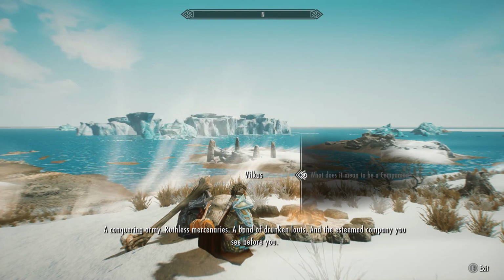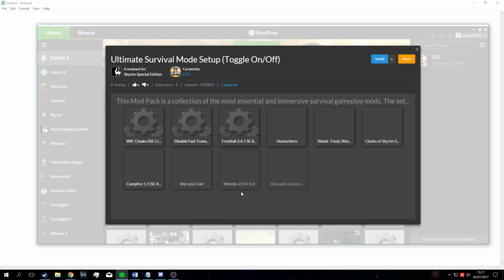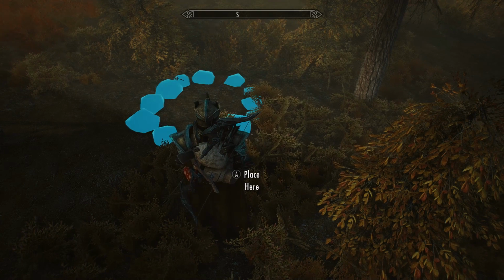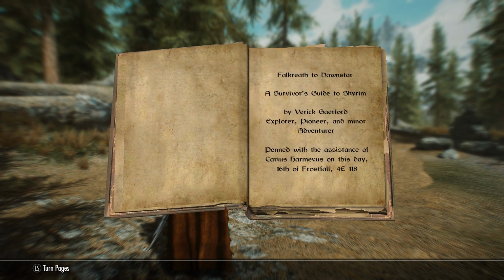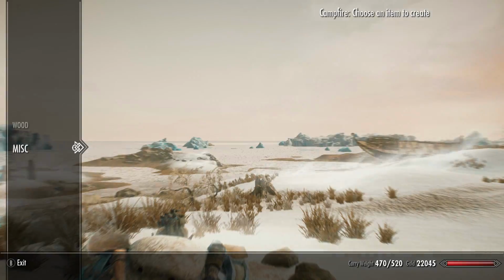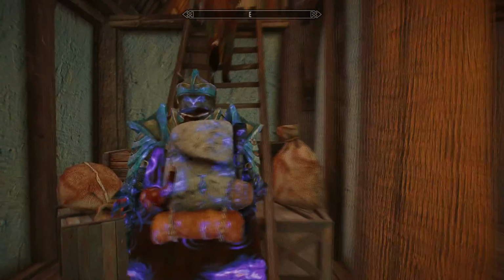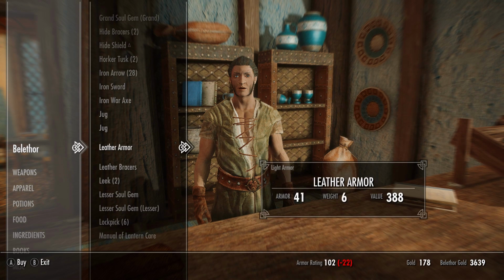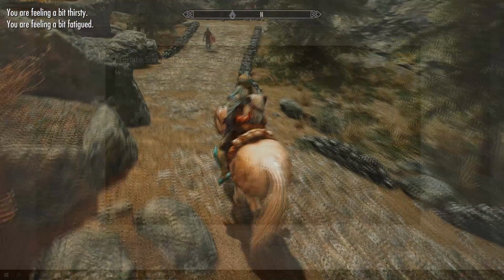Skyrim 10 Mods for a Realistic SURVIVAL Mode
Skyrim Top 10 Mods: Survival Mode – Special Edition

► CREDITS: A Special Thanks to my Patron supporters:
Josepth Marchio, Chris Jacobsen, Teb Tengri, Anastasia Paulson